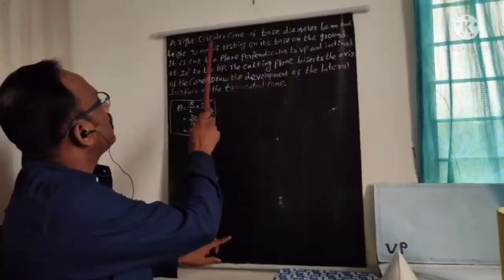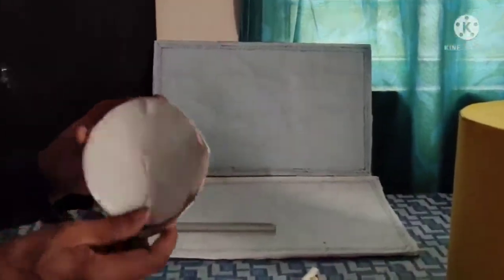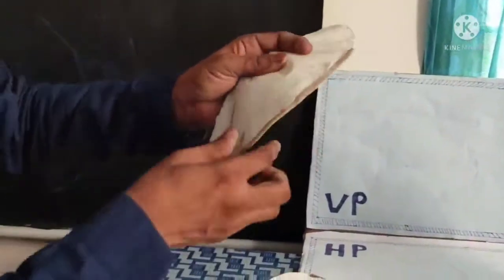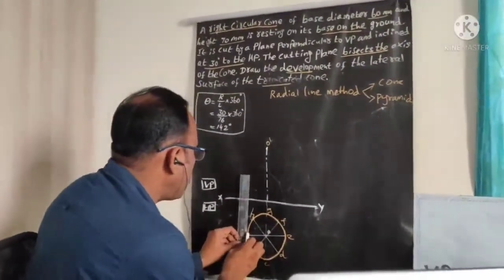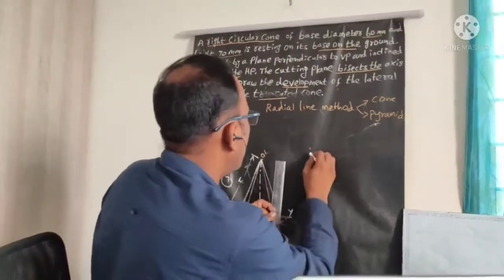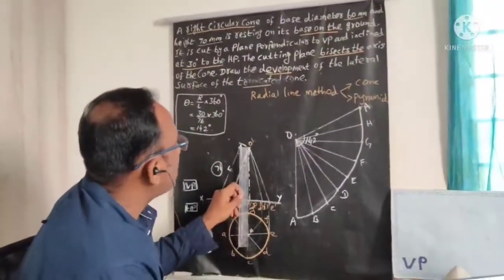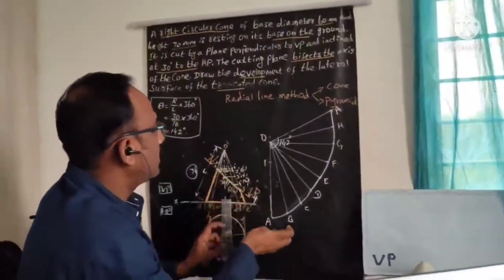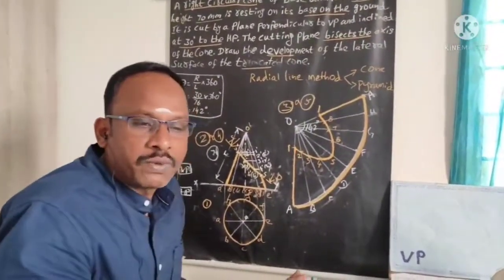Development of lateral surfaces of truncated Cone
This video  explains the steps in drawing of development of lateral surfaces of truncated Cone.